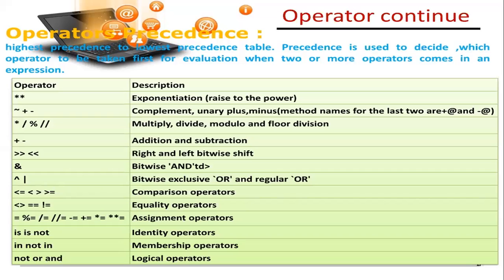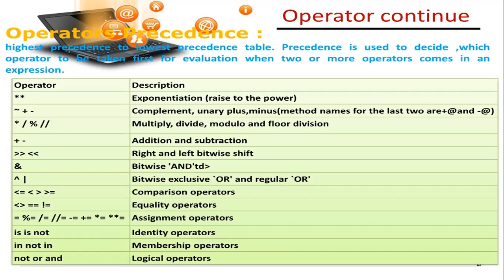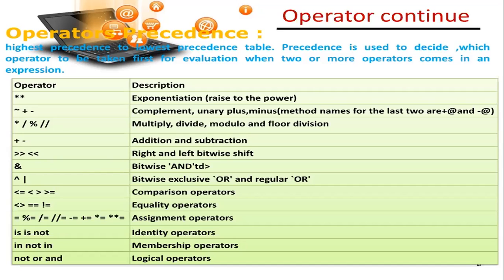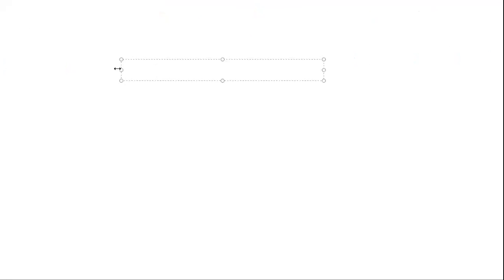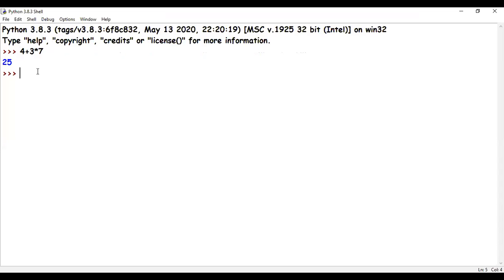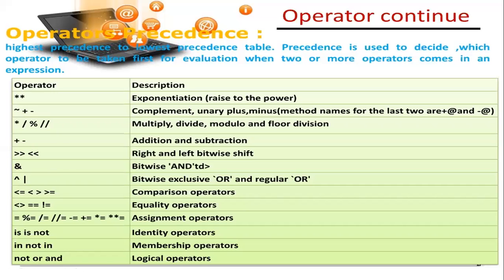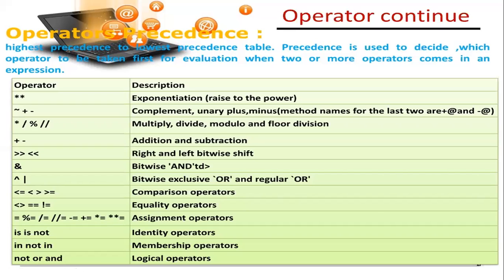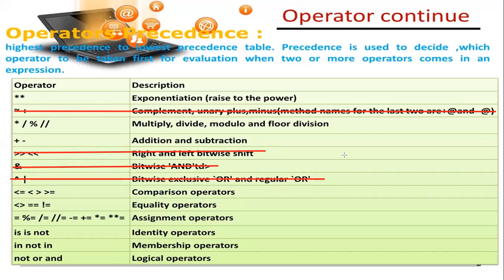JS/CS/11/OPERATORS/WK 8/ D 4